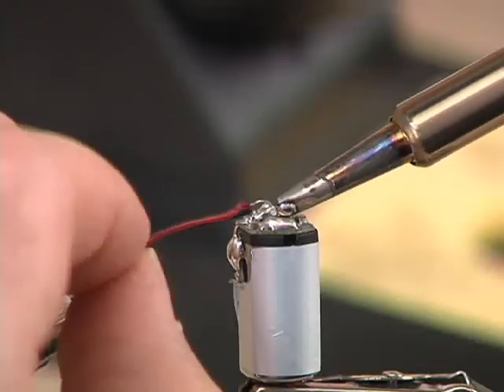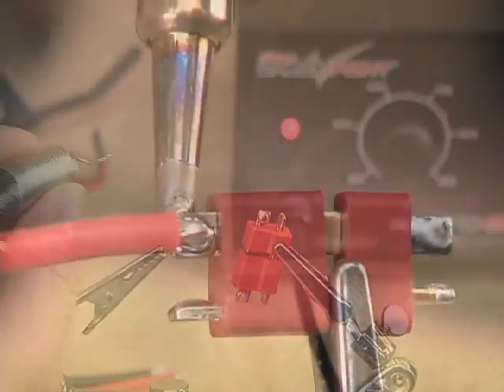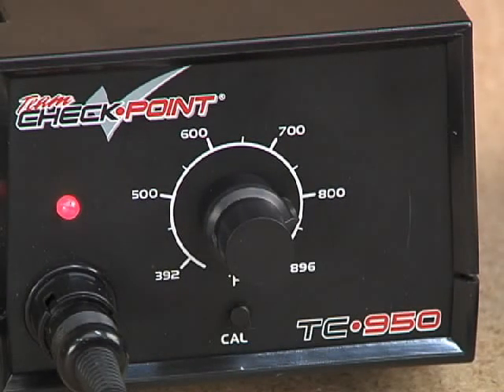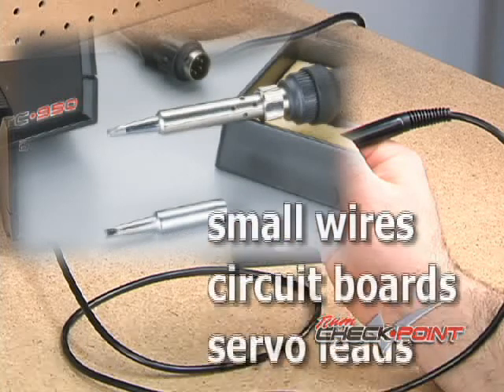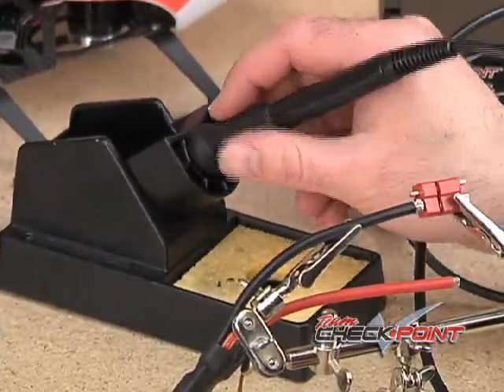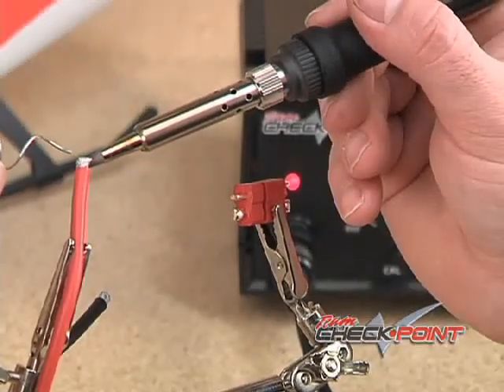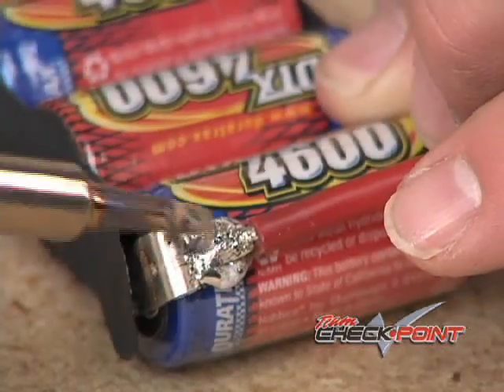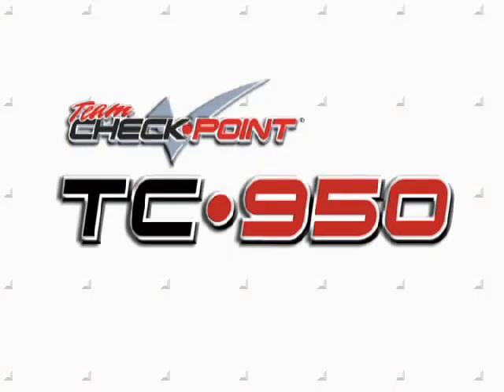Spotlight: Team Checkpoint TC950 Soldering Station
Heats up fast and holds temps within 1.8° anywhere in the 392-896° F range! Includes iron, two tips, temperature control unit, stand and sponge.